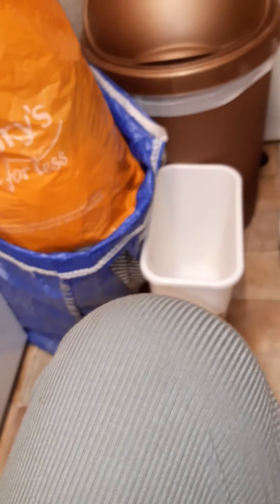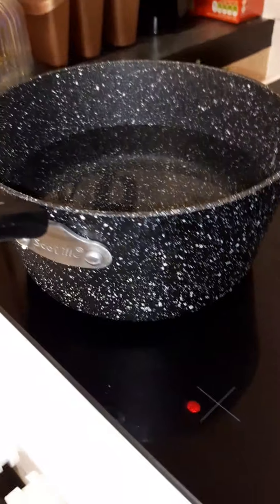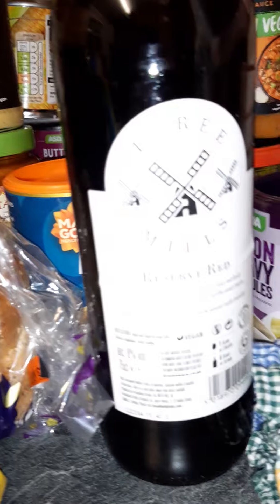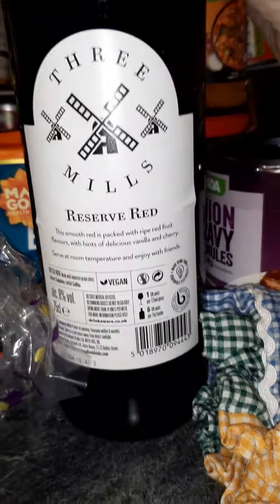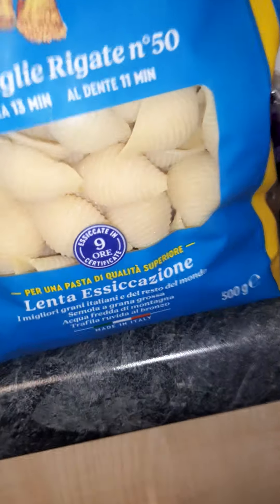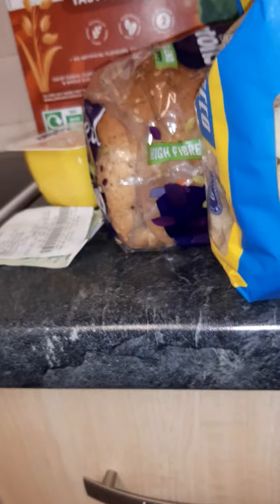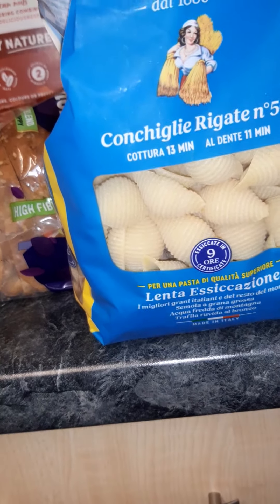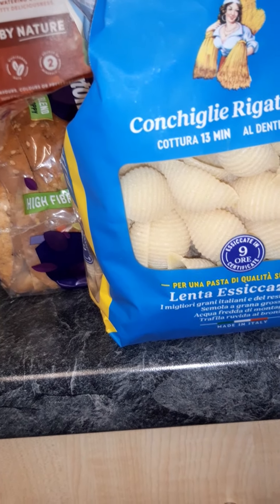aldi plant meatballz and pasta ...with afew options on sauce ..